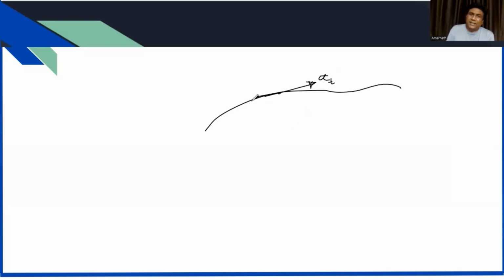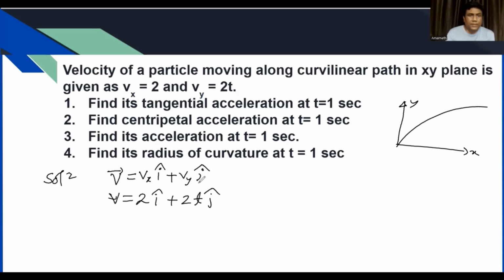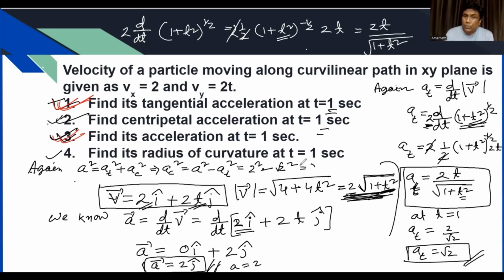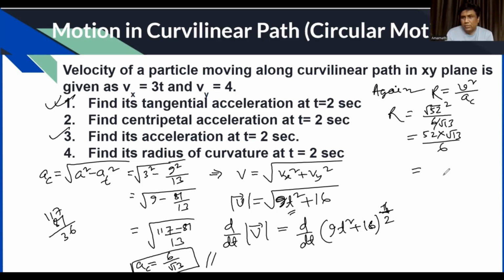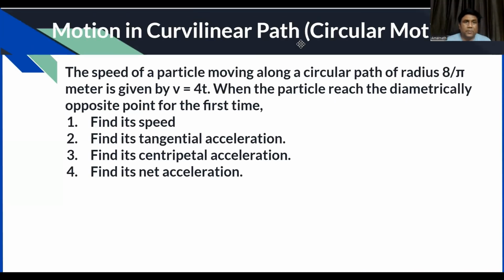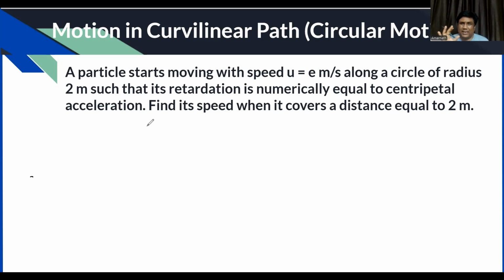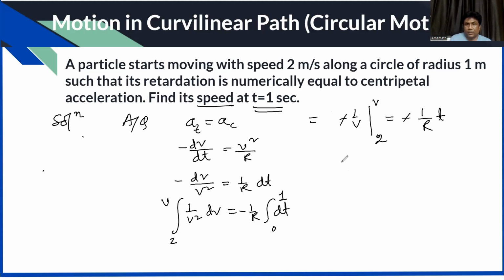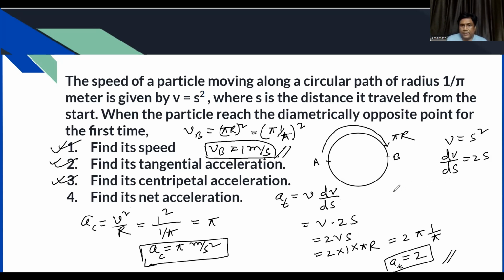Motion in curvilinear path edited